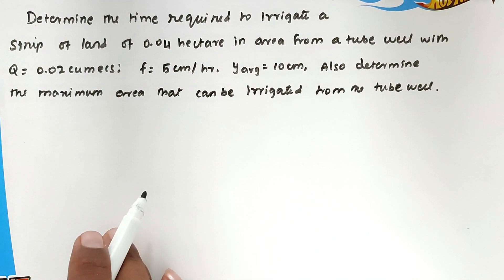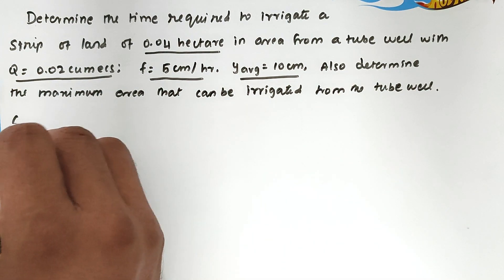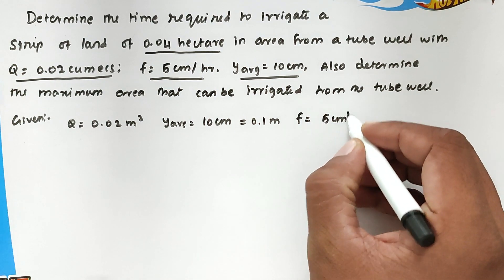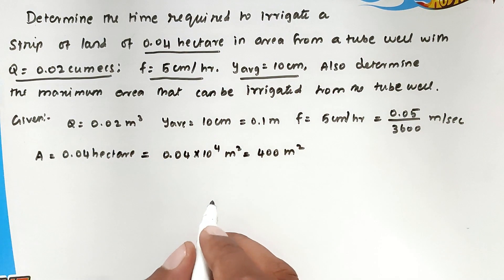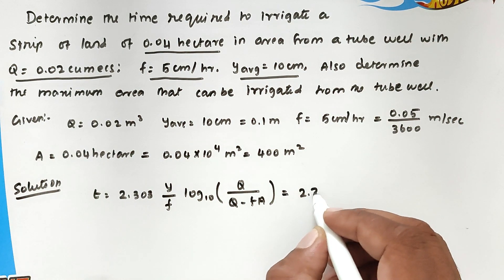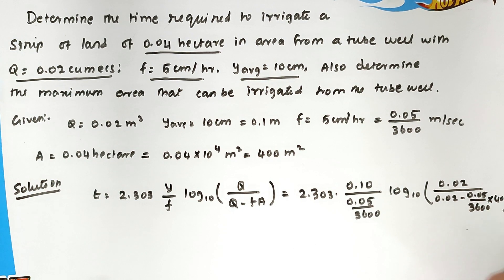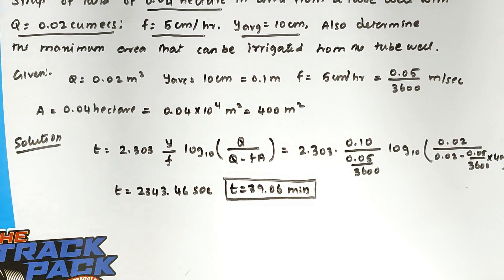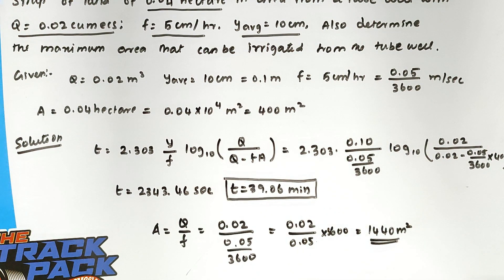Irrigation Engineering solved problem | time to irrigate | area to irrigate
Irrigation Engineering solved problem | Irrigation engineering | irrigation discharge problem
Irrigation Engineering MCQ | mcq on Irrigation | GATE | SSC preparation | irrigation mcq | civil mcq
Hydrology MCQ | mcq on hydrology | GATE | SSC preparation | water resource mcq | irrigation mcq

civil engineering,
ssc je,
mcq,
objective questions,
junior engineer,
state je,
dmrc,
diploma civil,
sjvn,
state psc,
upsssc je,
je civil,
up je,
je recruitment,
surveying mcq,
geotechnical mcq,
surveying MCQ,
geology MCQ,
Railway MCQ,
 estimation MCQ,
concrete technology mcq,
concrete mcq,